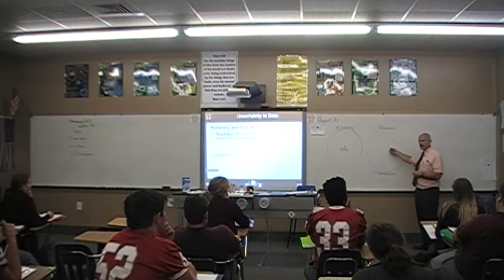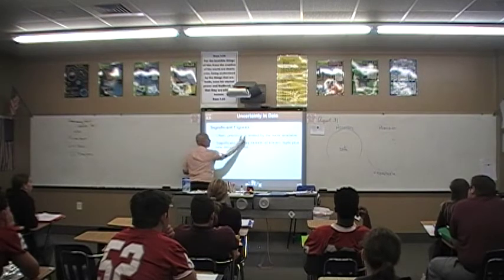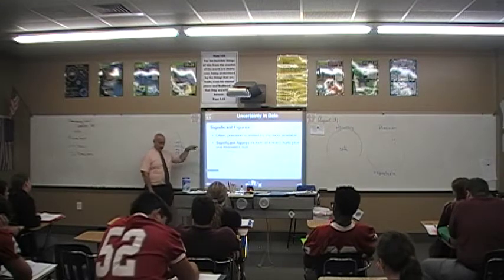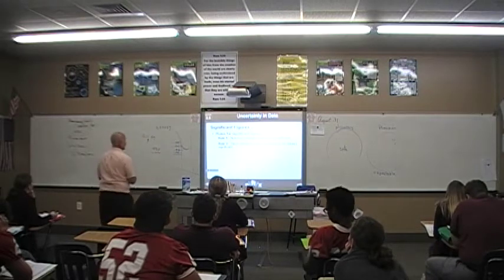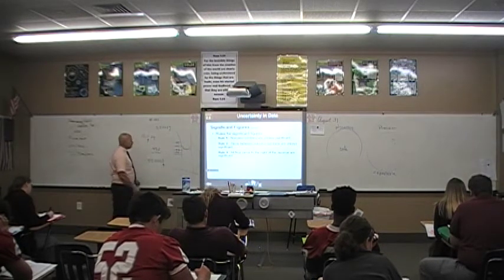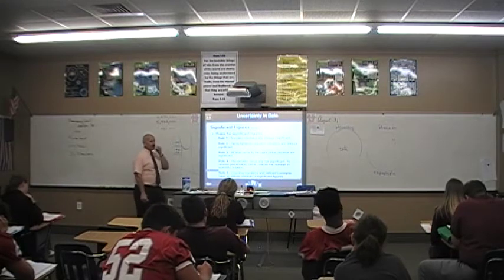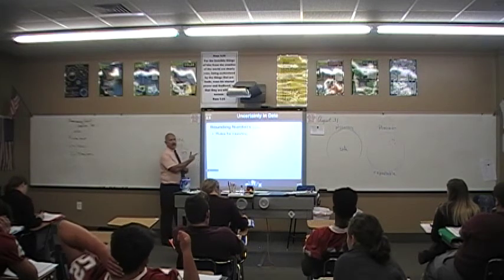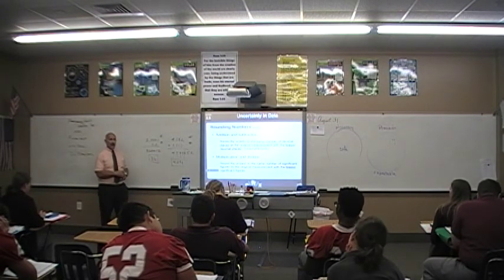SIGFIGS5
This lesson covers sigfigs from 8/31/2018